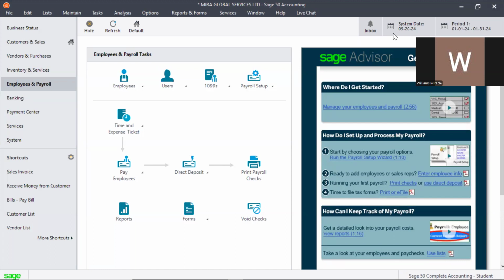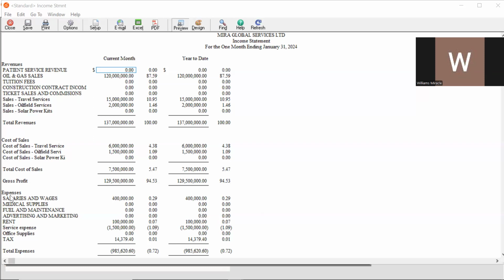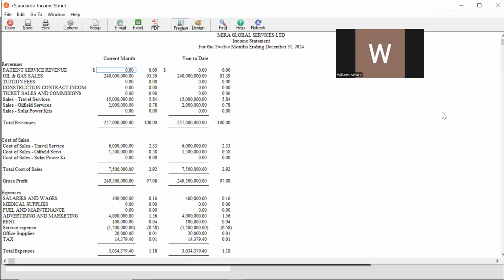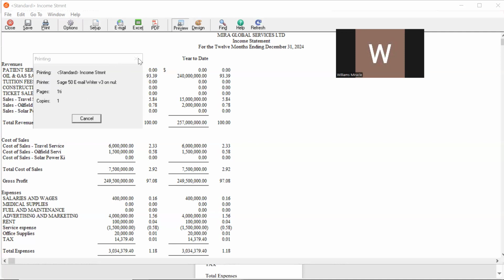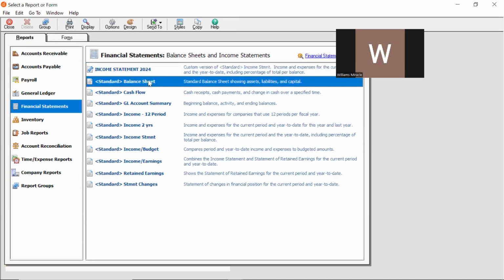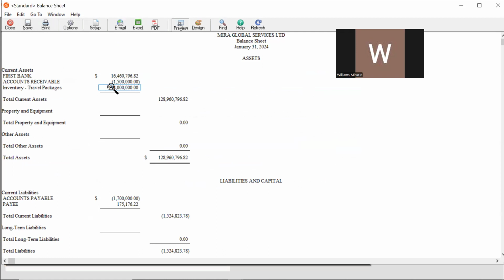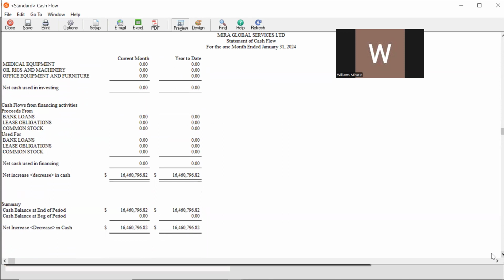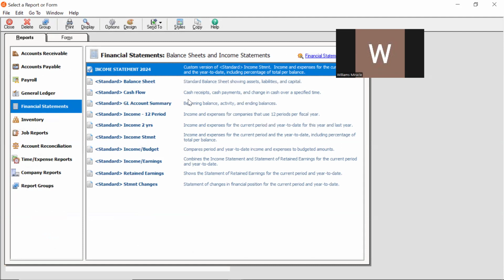SAGE 50 FOR BEGINNERS - Generating Key Financial Reports